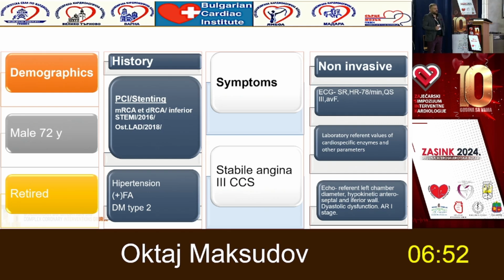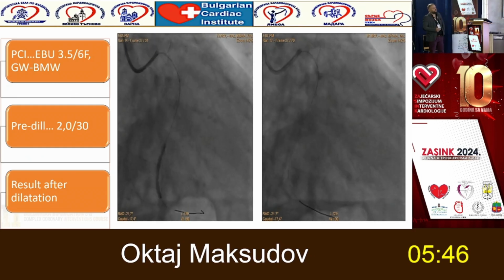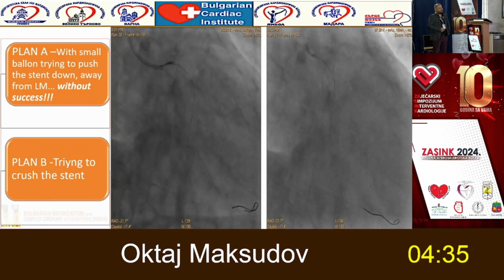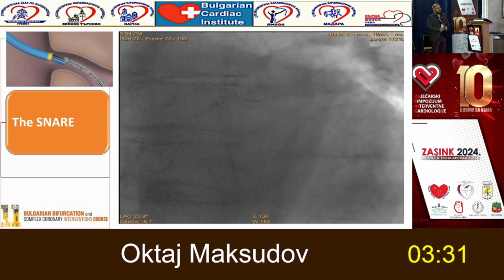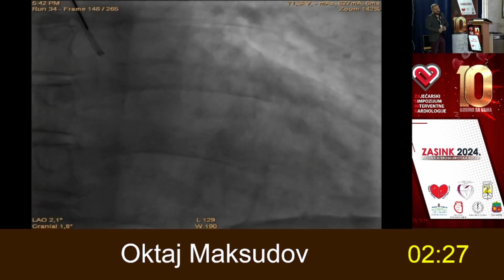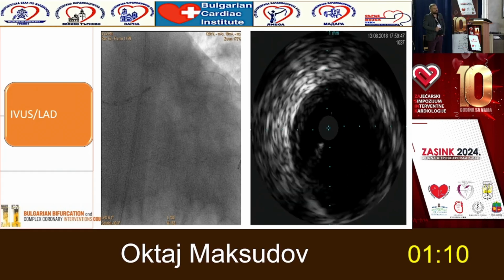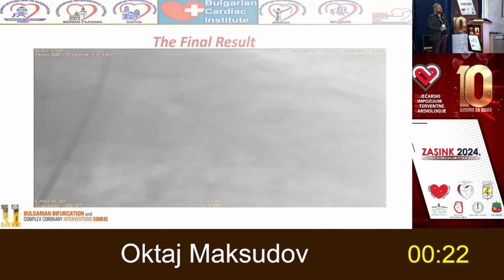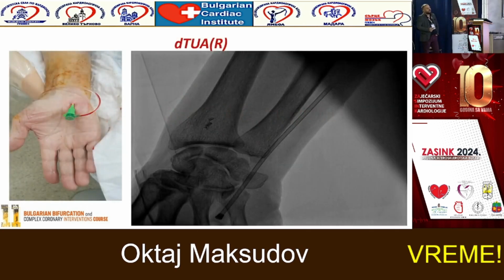EXTIRPATION OF STUCKED OSTIAL LCX STENT IN THE STRUTS OF PREVIOUS IMPLANTED LAD STENT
Zasink 2024 - Extirpation of stucked ostial LCx stent in the struts of previous implanted LAD stent